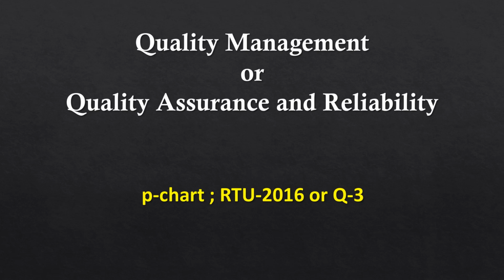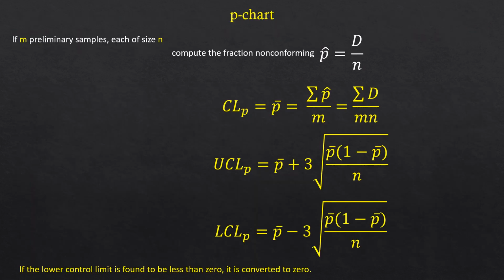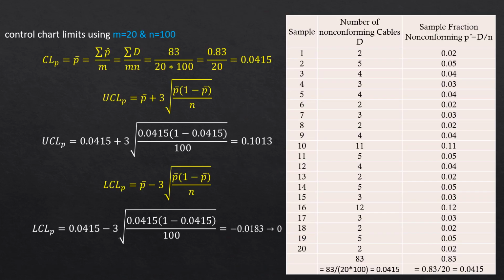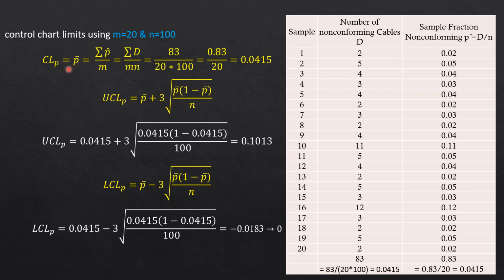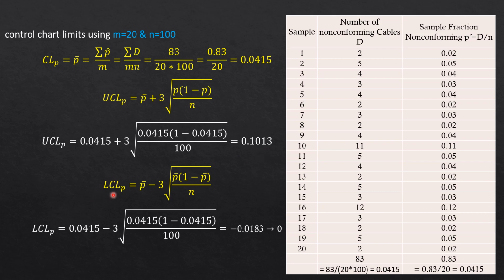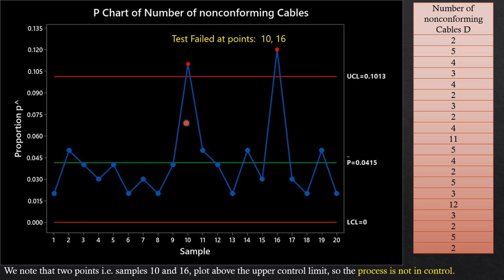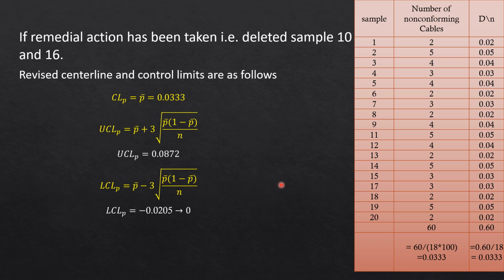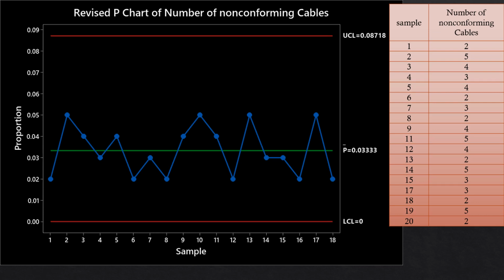QUALITY MANAGEMENT, P Chart, Rtu 2016 Or Q 3.1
Topic : p-Chart, RTU-2016 or Q-3

Stay Updated! 🔔